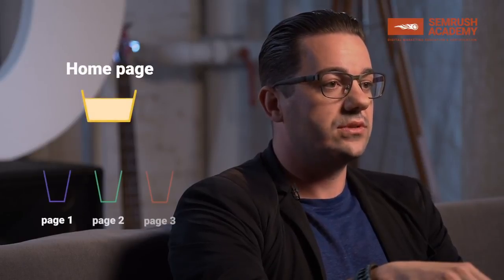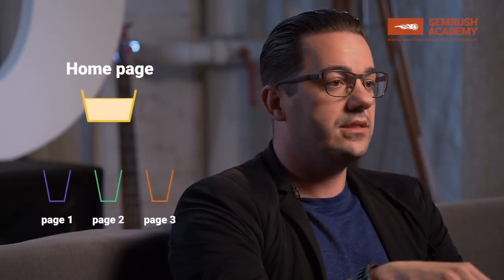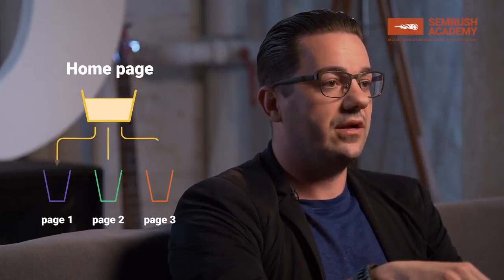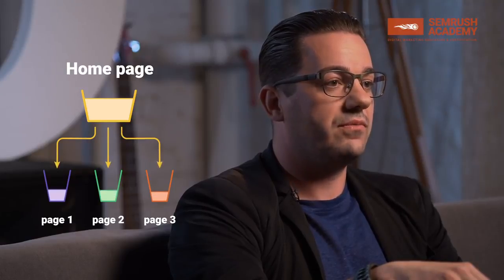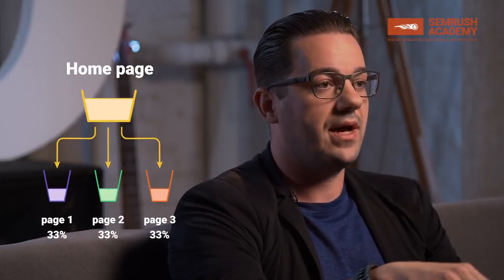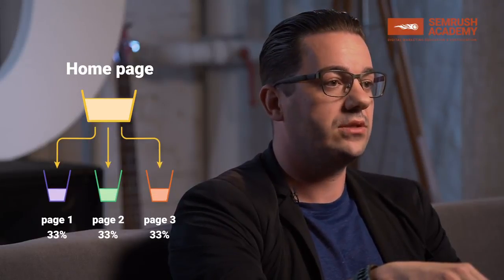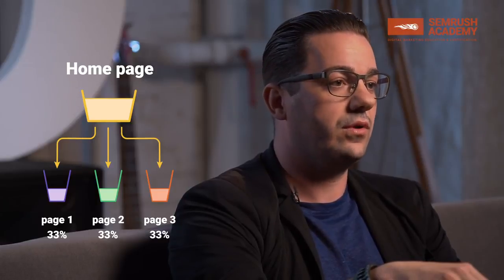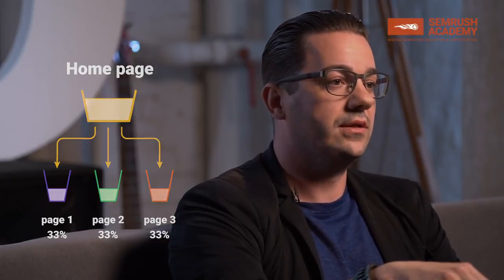Introduction to Internal Linking and Accessibility of Content | Lesson 1/34 | Semrush Academy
This is a great module for those who wish to start learning technical SEO.

0:12 Internal linking
0:57 Most common link types
1:11 Important elements of links
1:30 Link juice
2:22 Bread crumbs
2:52 Crawler management and robot txt file
3:18 Orphan pages
3:42 Internal Linking report within SEMrush Site Audit tool

You might find it useful:
Tune up your website’s internal linking with the Site Audit tool:

In our first lesson we are talking about internal linking. Because internal linking is one of the most complex things to get right in SEO. Larger sites with a lot of content and many different URLs are especially complex to master. Let's go through a couple of things that you have to consider when internally linking sites with each other. Generally, with internal links we want to link one page to another to help Google discover the content, while also creating a hierarchy to reflect which pages are more important than others. Internal linking fulfills different tasks.

It ensures the accessibility of all documents.
It prioritizes content and distributes what we call link juice. More on that in just few seconds.
It helps to cluster content and creates context to explain what a page is supposed to rank for.
The most common link types are text links and image links. Their value varies depending on where they are located. So there are navigational links, content links (where most of the context is), we have links in the sidebar and links in the footer. A link generally has two different elements that we really need to be aware of, eventually sometimes three.

One is the destination (the "a href" attribute)
another is the anchor text – which is describing the contents of the destination where the link points to.
Thirdly we might have a nofollow attribute to it.
Another important aspect is what SEOs often refer to as link juice. The main idea is that link juice is a kind of definer of all the positive and negative characteristics that can be passed by an internal or external link from one URL to another.

The key thing about internal linking is accessibility. Optimised website architecture really helps to ensure that accessibility for crawlers and users is given at the same time. Ideally all content should be accessible within a maximum of 3-4 clicks away from the homepage so that Google doesn't have to go from one page to another, over and over again, just to find the content. As a rule, the closer your URL is connected to the homepage, the more important it should be in your internal hierarchy. Or the other way around: if it takes – for example – 10 clicks to reach certain content, it can't really be that important, can it?

One of the main things that can significantly help with internal linking and particularly proper anchor texts are breadcrumbs. Breadcrumbs essentially reflect the navigational path from where you are within a domain. You should use respective markup to ensure Google can pick up and display your breadcrumbs properly. I'd recommend visiting schema.org if you're not familiar with the implementation of breadcrumbs – you can check out all their properties and examples of how to implement them in a correct way there.

Another important aspect is crawler management, in particular your robots.txt file. Make sure that your important pages that are supposed to pass link equity from one to another are not blocked in robots.txt. Those critical links must be readable during a classic web crawl – which means you should rely on using simple "a hrefs" instead of say JavaScript. Please also refer to chapter 8 in this course where we're covering JavaScript SEO in more detail. One of the easiest tips for internal linking is to find orphaned pages - these are essentially pages that are not internally linked any more. However, they were at some point or they are getting traffic because of other factors. If you find those orphaned pages, you could use Google Search Console or Google Analytics as a starting point for example, then basically implement and link them again from your other pages.

To get a deeper view of how your website is performing in terms of internal linking, we suggest you use the Internal Linking report within the SEMrush Site Audit tool. It allows you to analyze internal links distribution across your website's pages, lets you see internal linking issues like broken links or excessive on-page links, and suggests on which pages to place links to other pages of your website to pass more link juice to them.